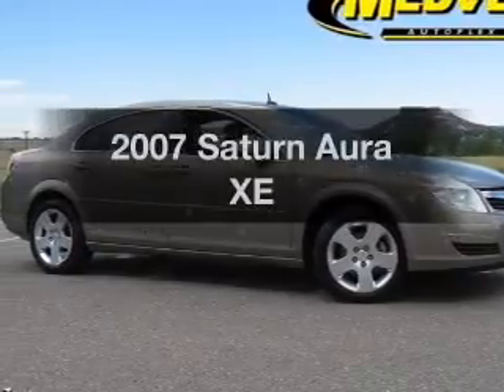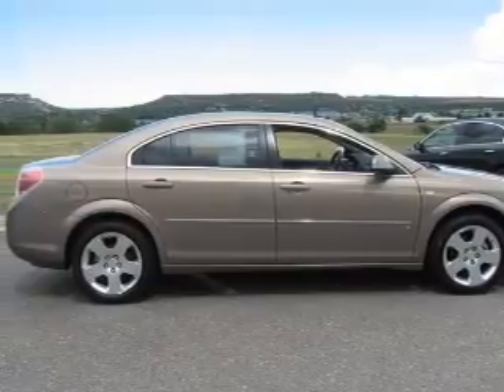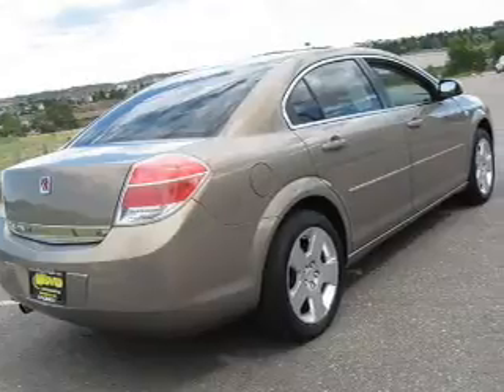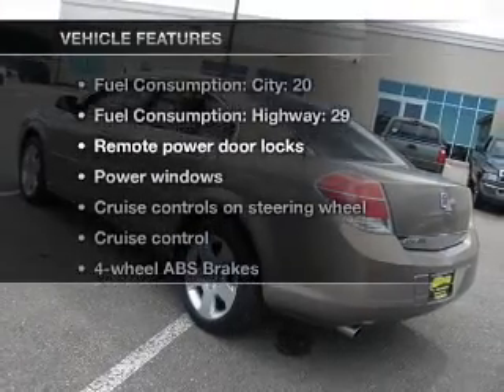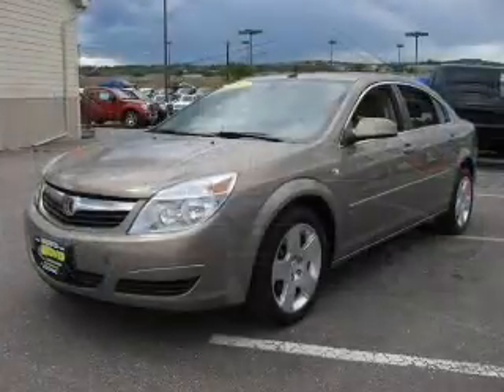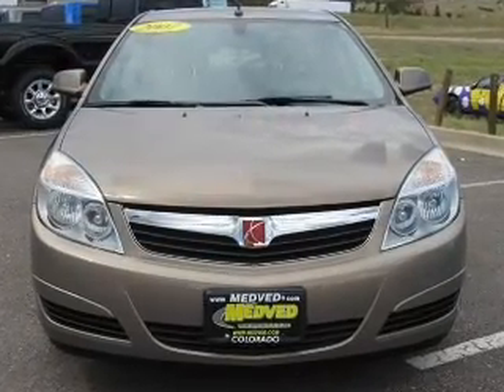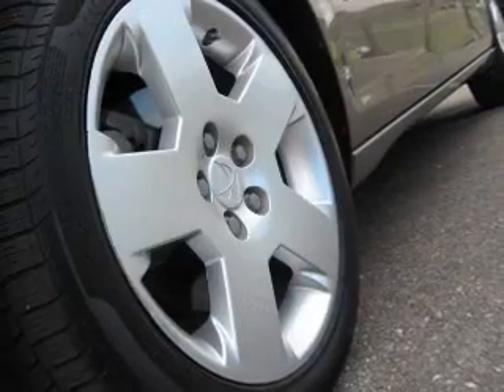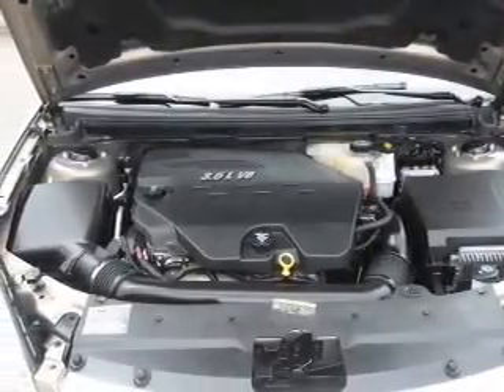2007 Saturn Aura - Castlerock CO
Year: 2007
Make: Saturn
Model: Aura
Trim: XE
Engine: 3.5 liter 6 cylinder 12 valve
Transmission: 4-Speed Automatic
Color: Bronze / Pewter
Mileage: 51617
Address:
1404 South Wilcox Street